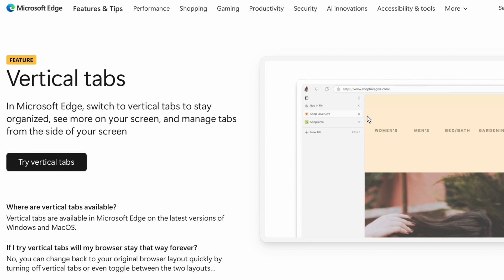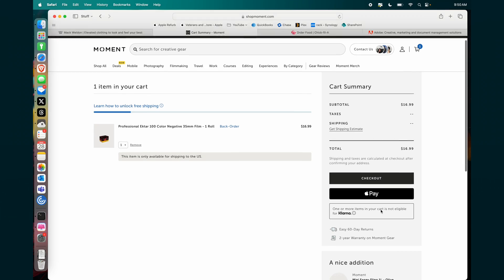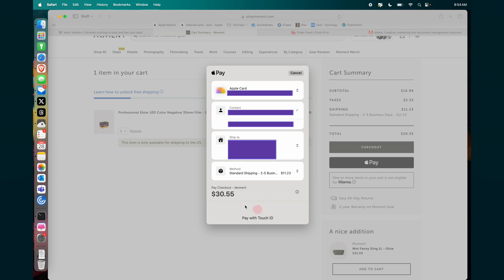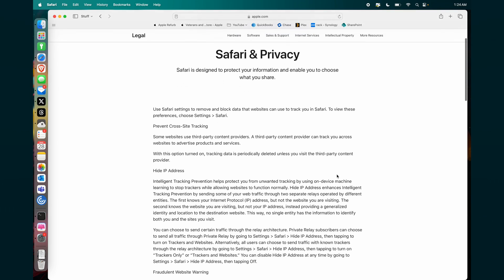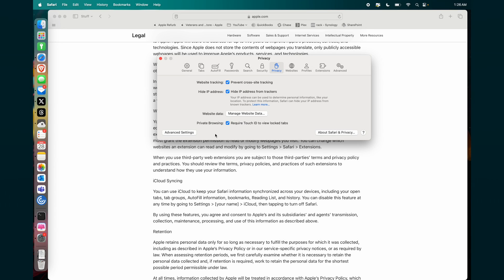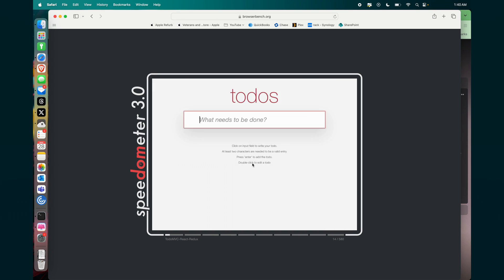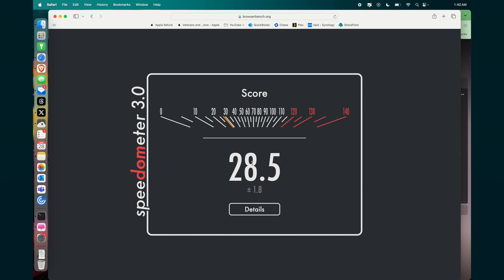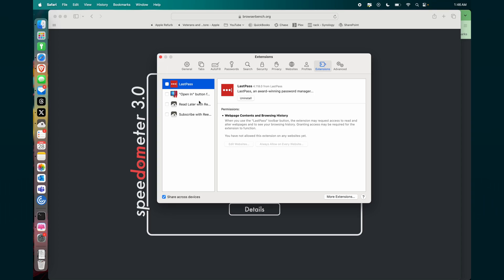I can't stop using Safari on Mac!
Here are some great reasons to use Safari over Chrome, FireFox and others.

🛍️ CalDigit Element Hub
🛍️ M3 MacBook Air 15"

0:00 feature 1
1:39 feature 2
3:01 feature 3
4:18 feature 4
5:47 feature 5
6:51 feature 6
9:26 Safari uses less memory?
10:32 Safari is fast?
11:26 Safari loading issues